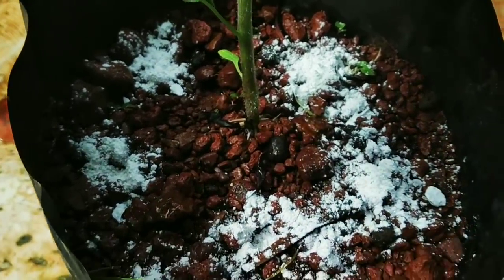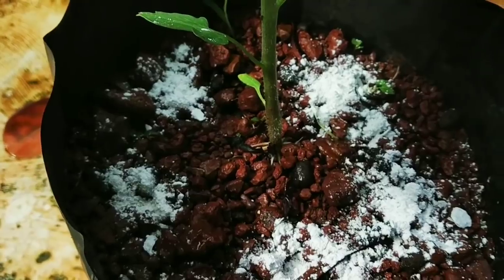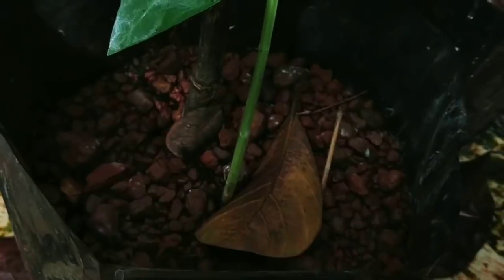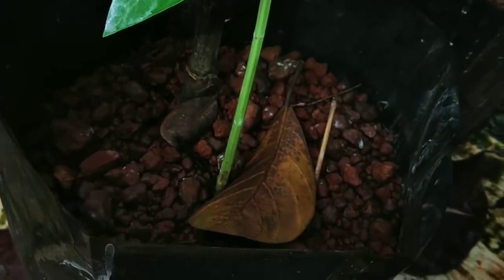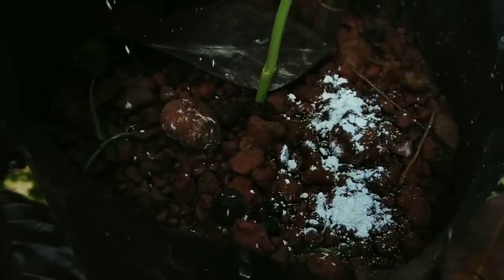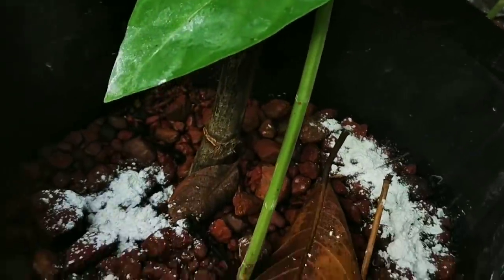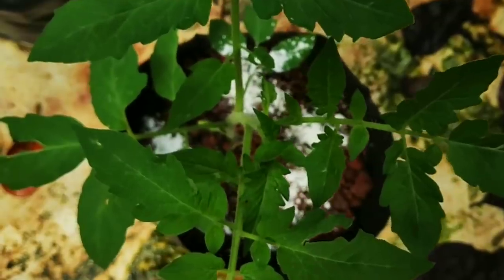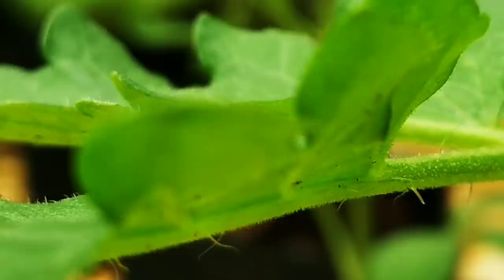പച്ചക്കറികളുടെ വിളവ് വർദ്ധിക്കാൻ ഇത് അറിഞ്ഞിരിക്കണം|krishi malayalam|pachakkari krishi|gardening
ചെടികളും പൂന്തോട്ടവും വ്യത്യസ്തമായ 8 മോഡുകളിൽ നനക്കാനുള്ള സ്പ്രിൻങ്കലറും ഹൈ ക്വാളിറ്റി ഹോസും ഓൺലൈൻ ആയി വീട്ടിലെത്തിക്കാൻ ഈ ലിങ്കിൽ ക്ലിക്ക് ചെയ്യുക